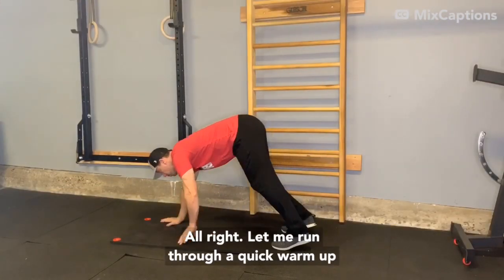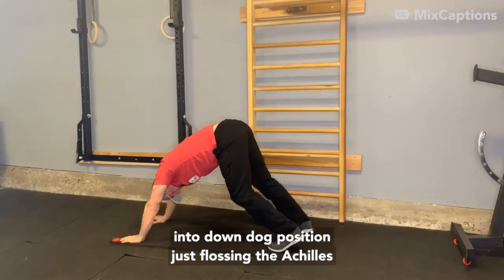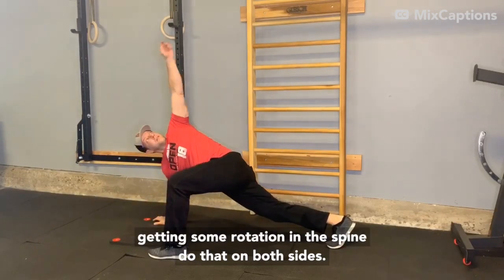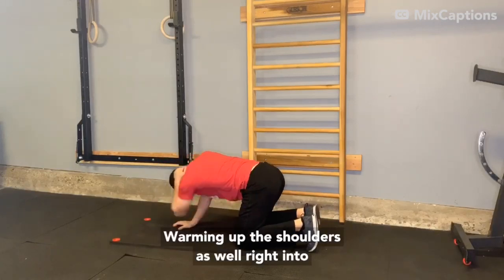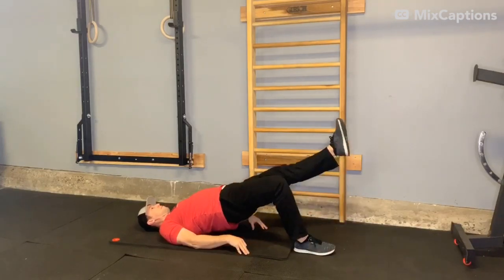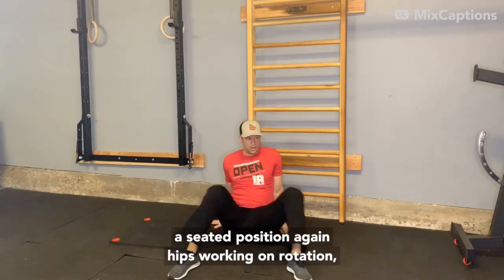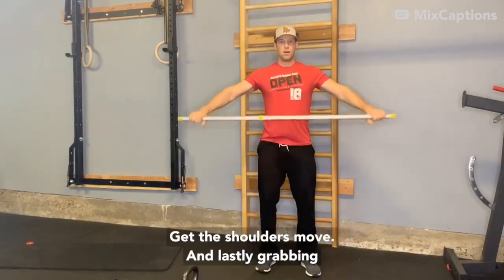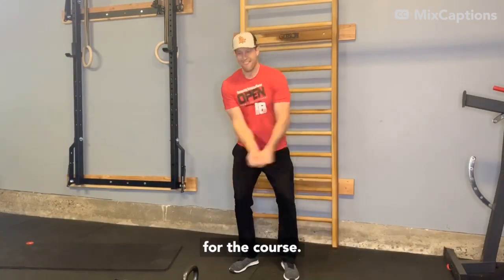At Home Golf Warm Up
A compressed version of a few mobility and stability drills I like to do prior to playing a round of golf.
Check the Golf Playlist for a more detailed series.